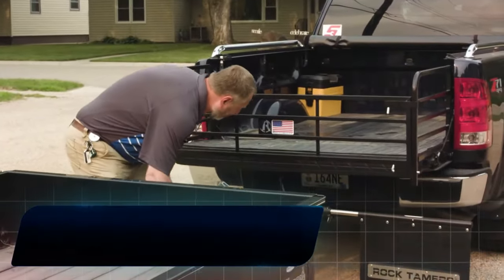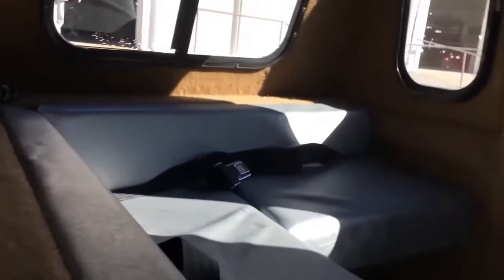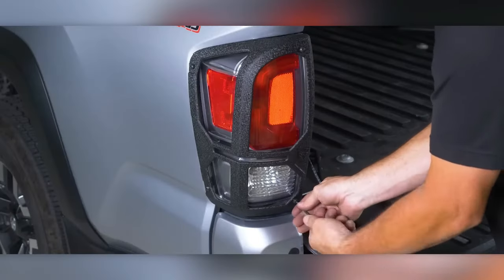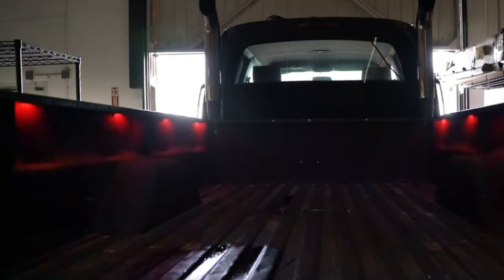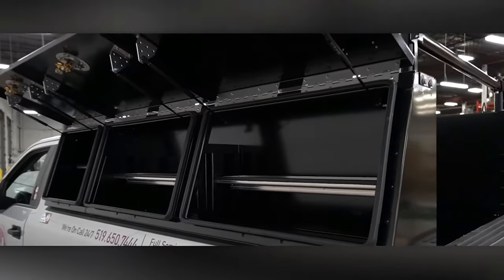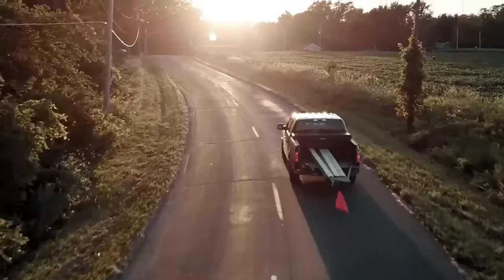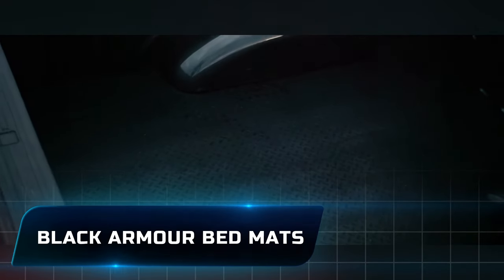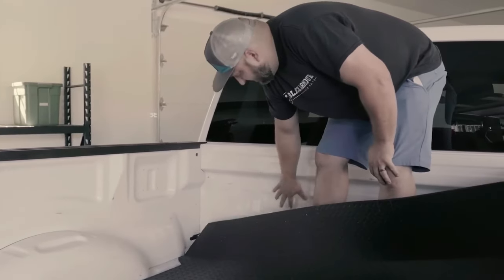New Pickup Truck Inventions You Should Know About (2024 Edition)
New Pickup Truck Inventions You Should Know About. It's the year 2024 and that means new technology for your truck. New ways to store supplies, new tools to utilize - even new ways to lighting up your truck bed for easier visibility when on the job. Whether you're a working man in the field, or you're someone that just enjoys the luxury of driving a pickup truck down the highway, Tech Nexus is bringing you some new 2024 truck inventions to blow your mind.